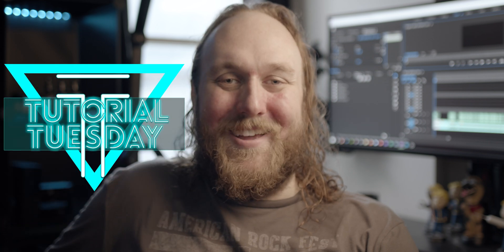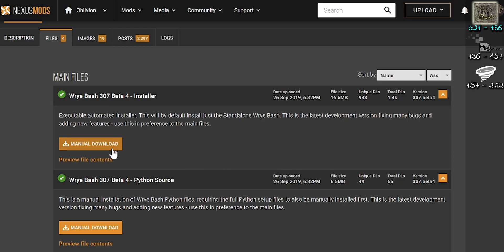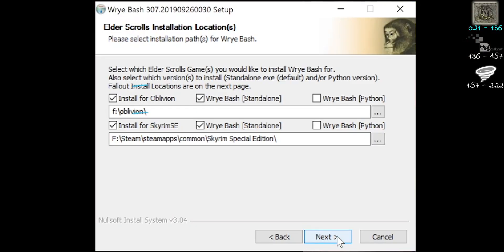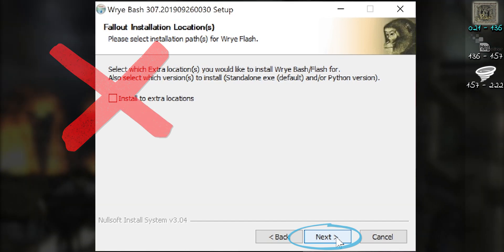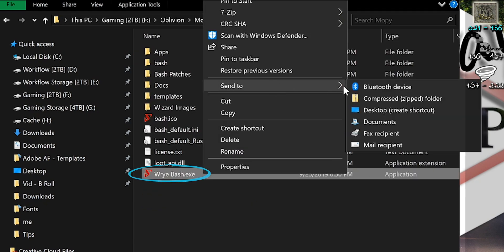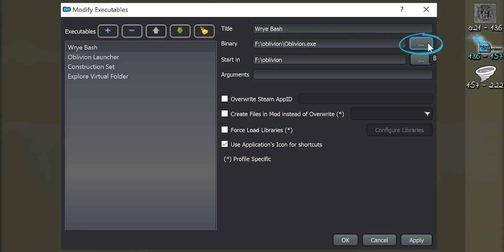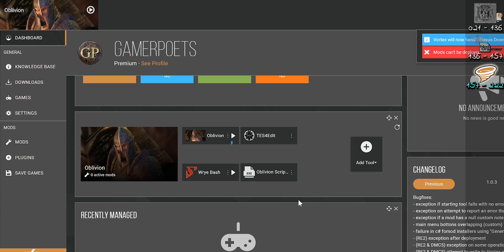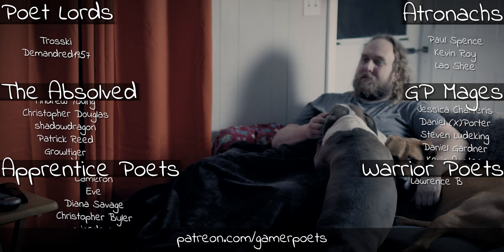Wrye Bash || Installation || Tutorial Tuesday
How to Install WryeBash is a How To Mod guide on Wrye Bash Installation as well as how to import WB into ModOrganizer and Vortex.

Video Navigation
0:00 Intro
0:22 How to Install Wrye Bash
1:36 Mod Organizer Steps
1:57 Vortex Steps